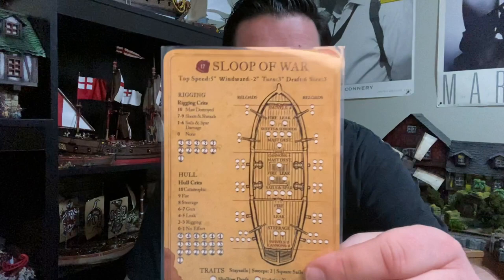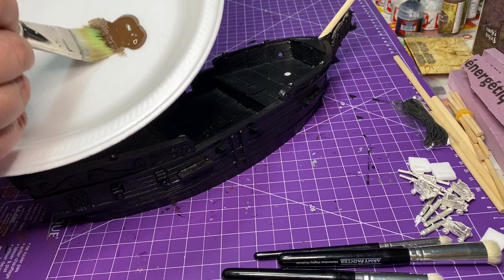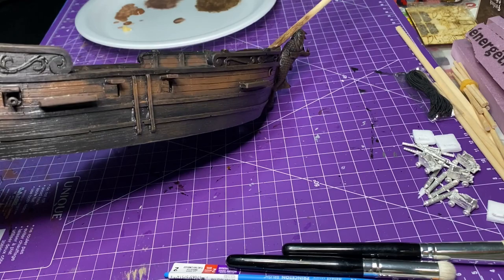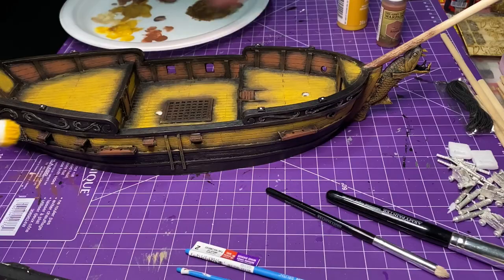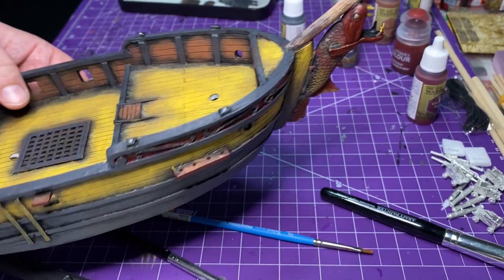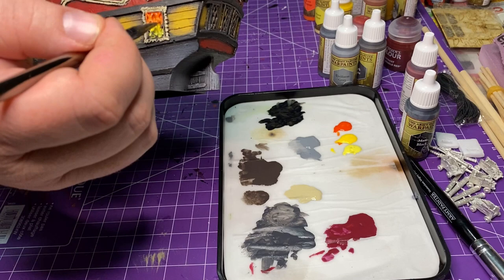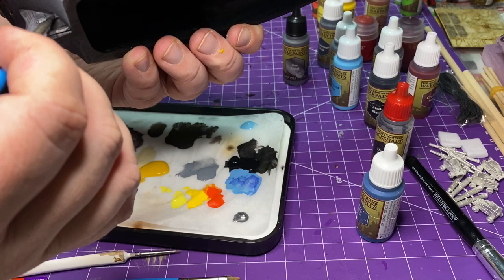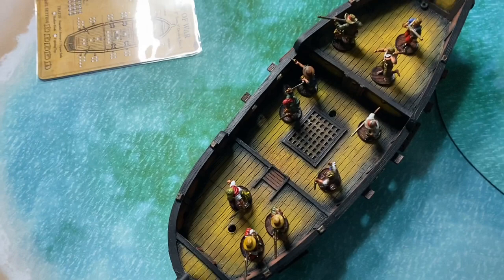Painting tutorial of a Blood & Plunder Sloop ofWar in the Plunder Den.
In this weeks episode I cover off how to paint a Blood and Plunder Sloop of war part 1. I spent time on how to weather and build up shading through layers of paint on the base portion of the ship. I also cover some options for adding a figure head to project.